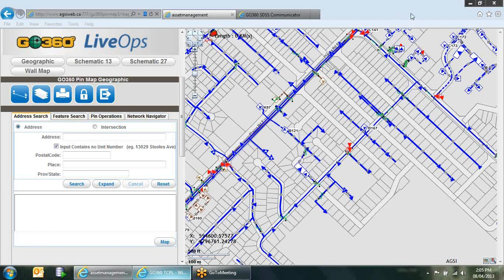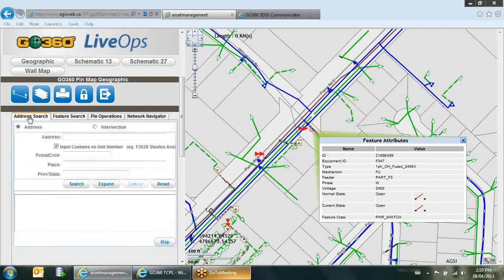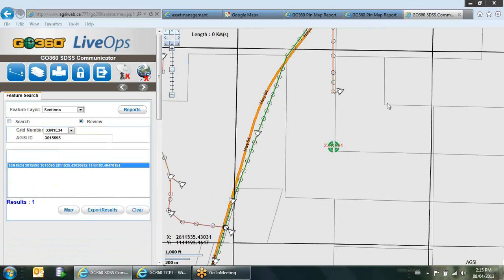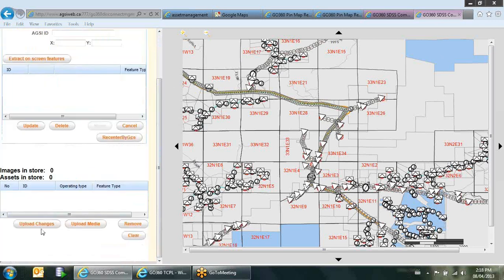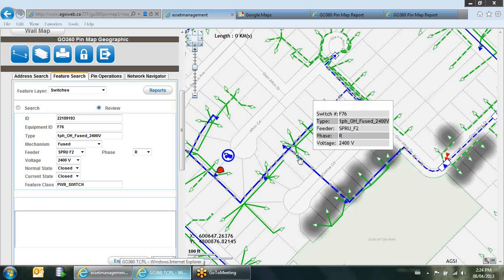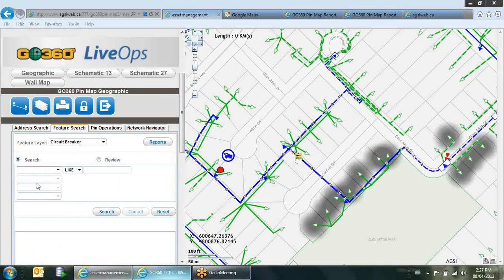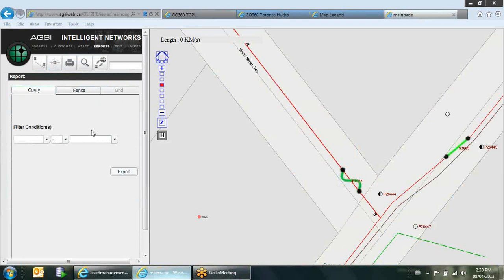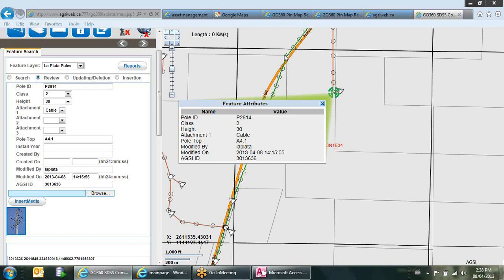Intelligent Mapbooks for Utilities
Overview of an Intelligent Mapbook Product or Intelligent Map Viewer that provides an open, browser-based Geospatial Viewer that runs on any platform including iPads or Tablets.  There are no apps to download and enhanced version supports disconnected inspections, editing and damage assessment work flows.